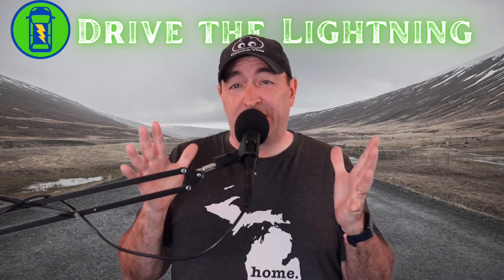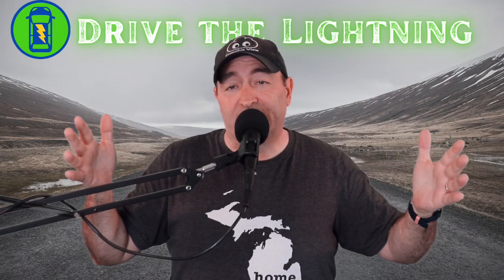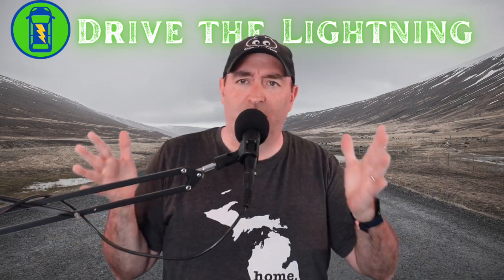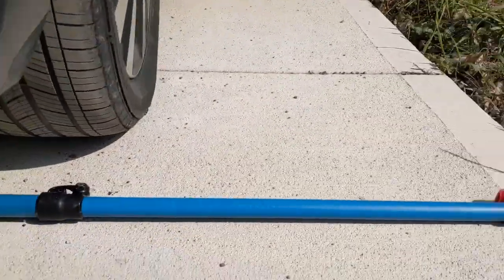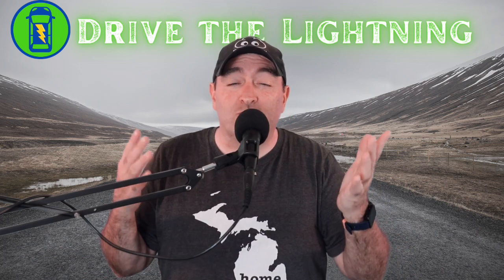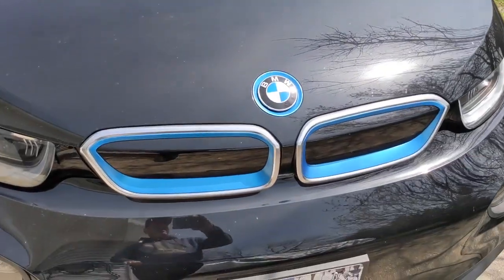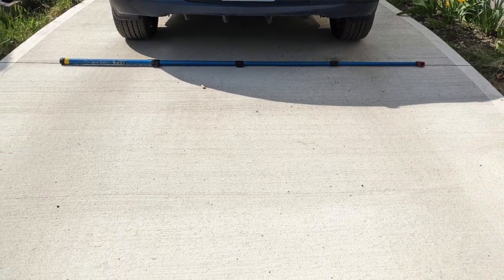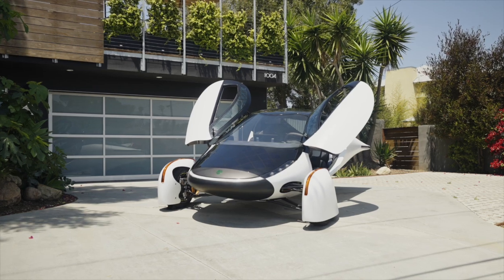Is the Aptera too wide at 88"? Let's test it!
The width of the Aptera Solar Electric Vehicle is essential to the stability but is it too wide at 88 inches? Great question. We will get to the bottom of it.

The YouTube Channel all about electric cars and those who drive them. We are all in on electric and we are happy to explain why!

You will save $30 on the $100 refundable Pre-order! Also I will get $1,000 off my Aptera!!